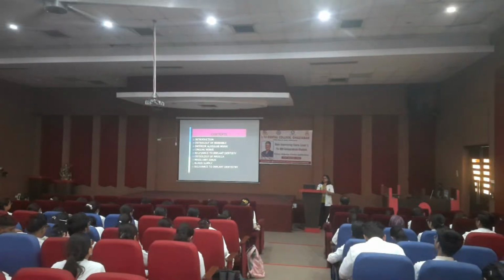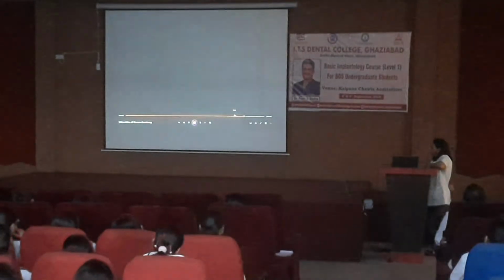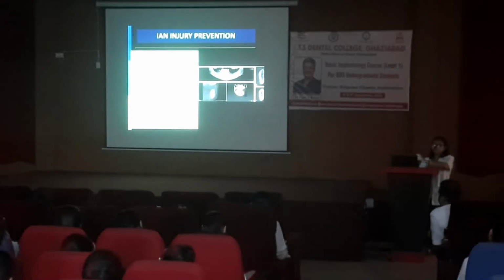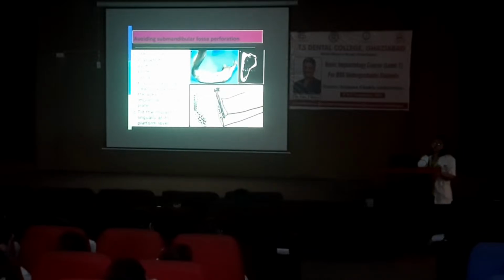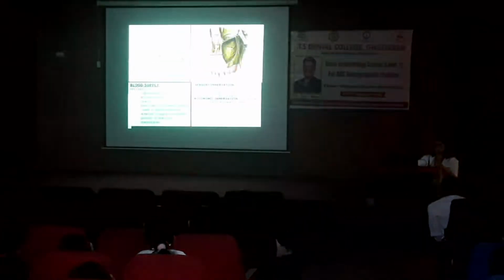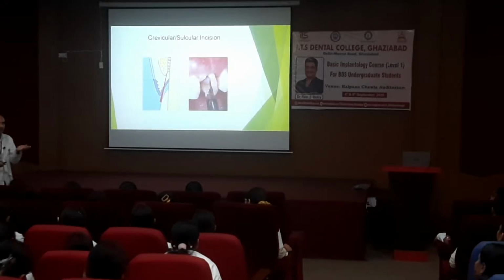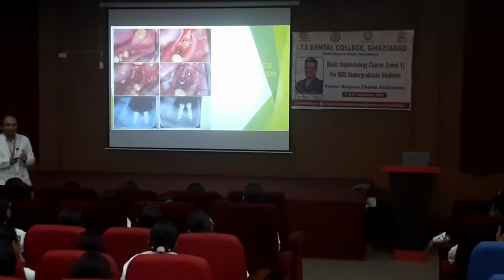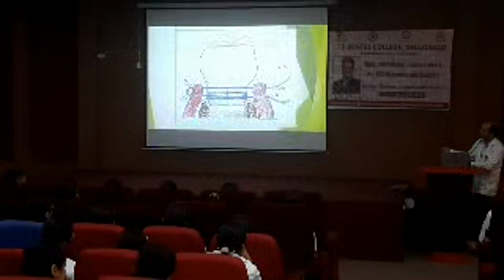itsdentalmuradnagar is live